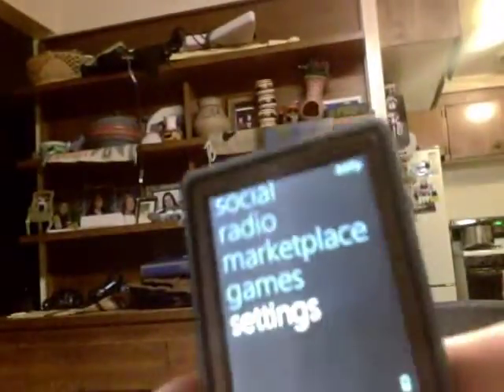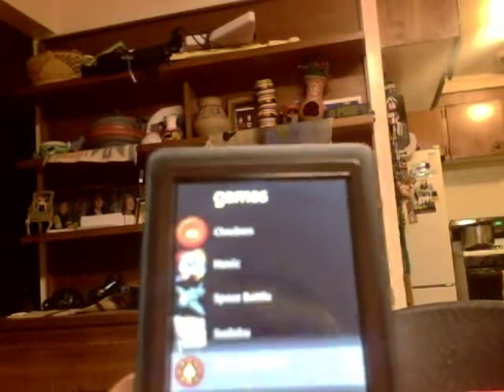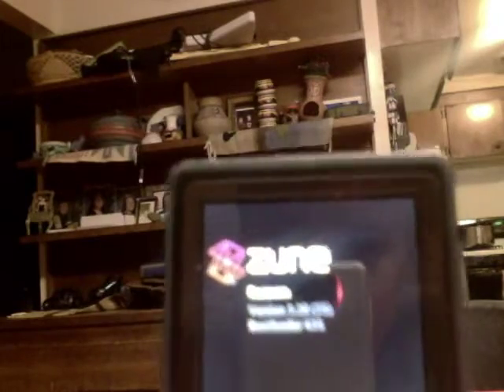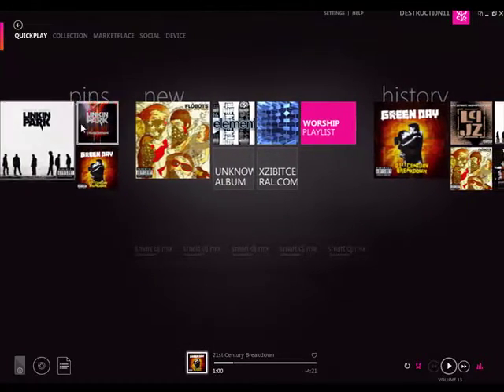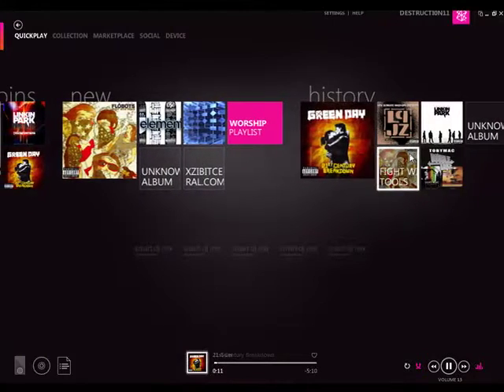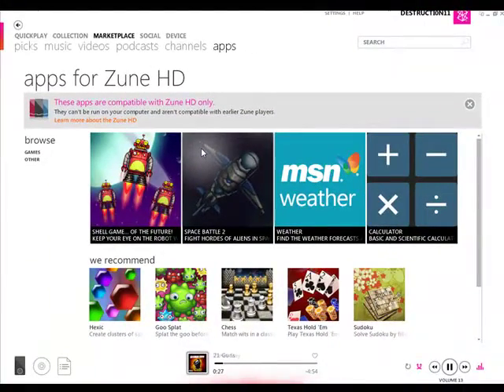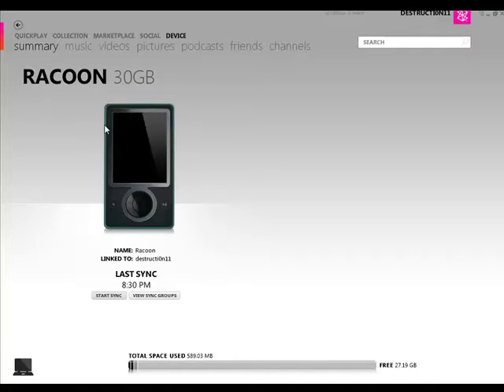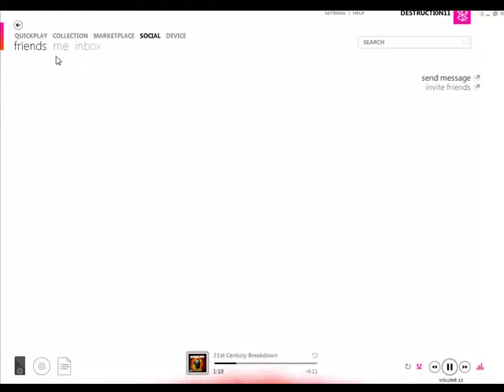Zune 4.0 Software Review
- In this video I review the zune 3.20 update for my 30GB zune and also demonstrate the new features in the Zune 4.0 Software and I know the audio is not the best but that's what I have to work with at the moment